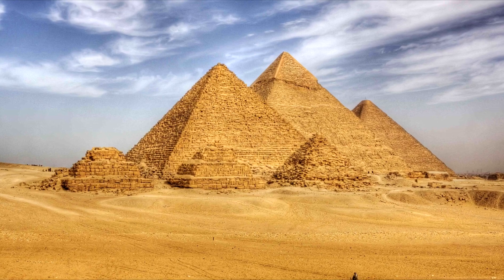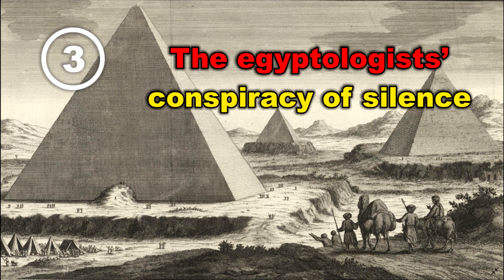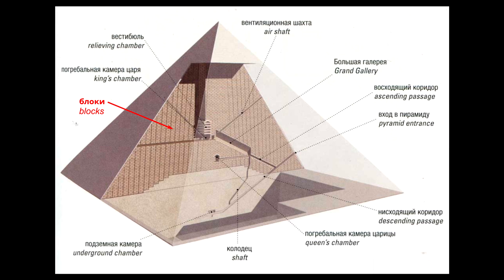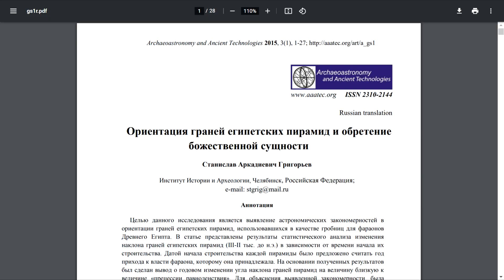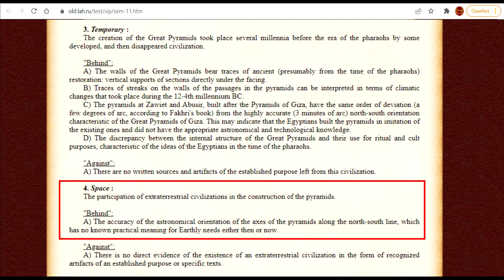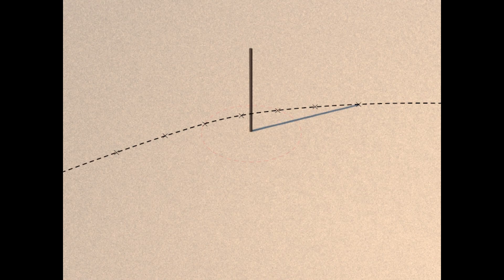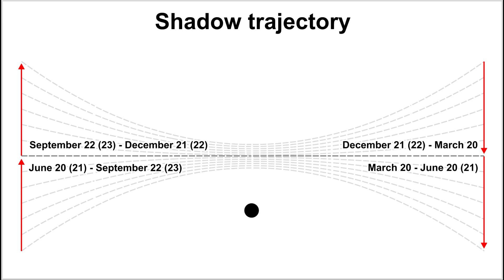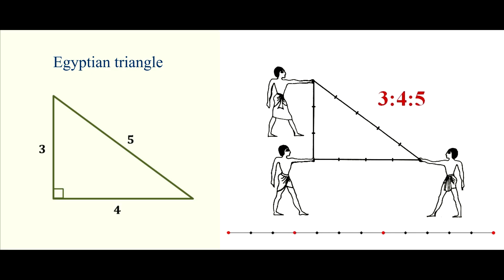The Orientation of the Egyptian Pyramids to the Cardinal Points. Film 4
How, and by the use of what geodetic tools, was it possible to orient the Great Pyramids of Giza to the cardinal points of the compass with such precise accuracy?..

The Other History of Roman Empire
The Ark of the President